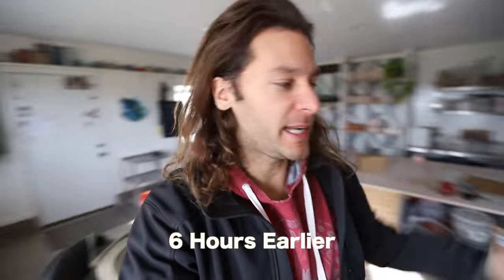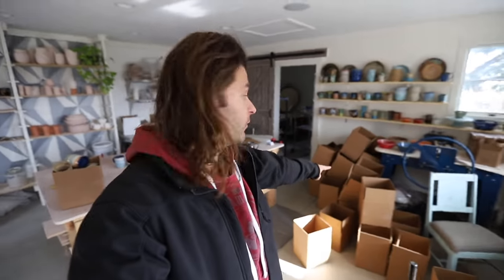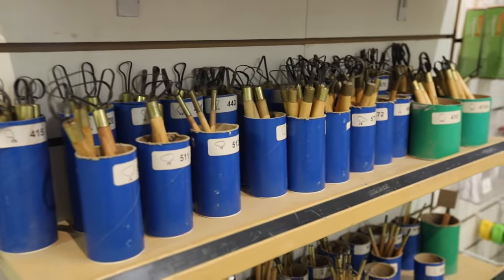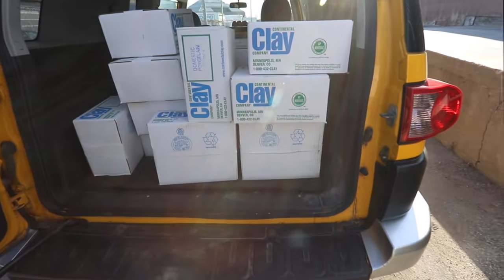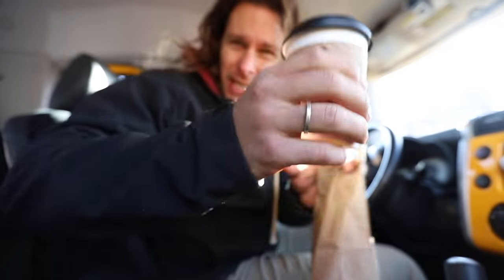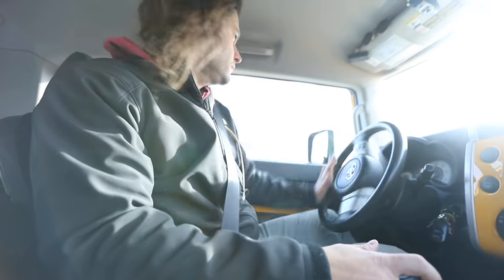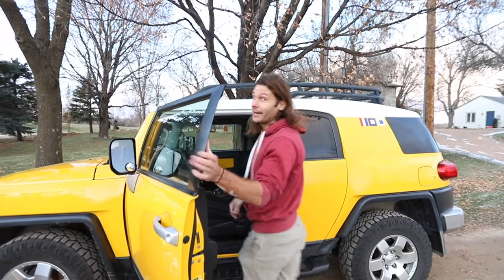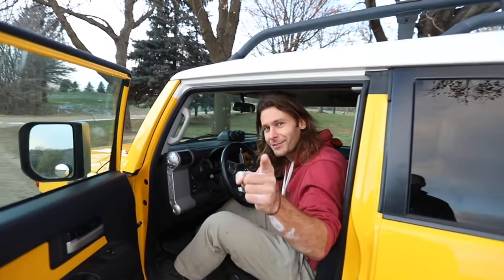Everything went wrong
In this video we head downtown to get clay from Continental Clay!  Thanks to Continental Clay for the support!

Jonthepotter
115 South Olive St.